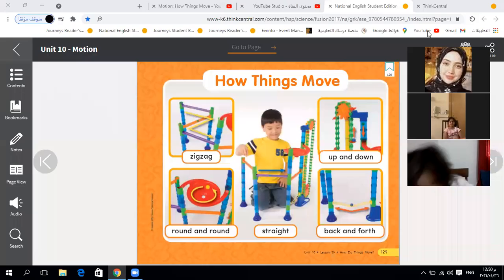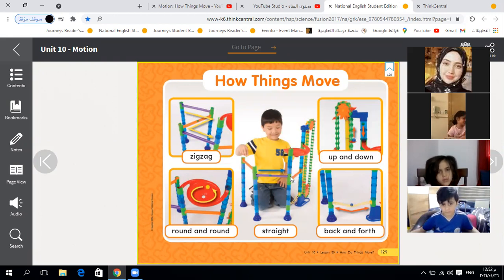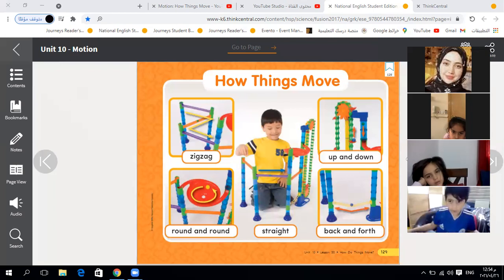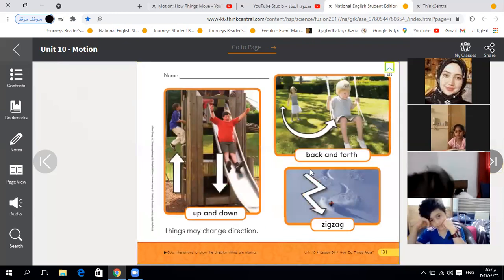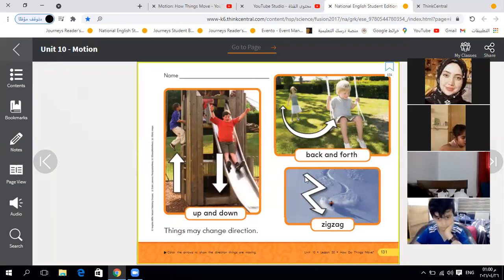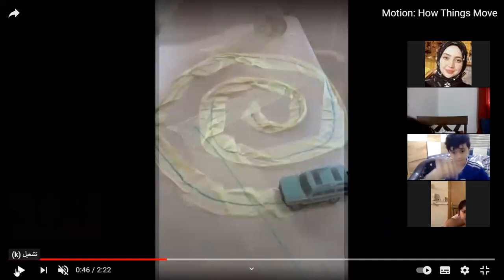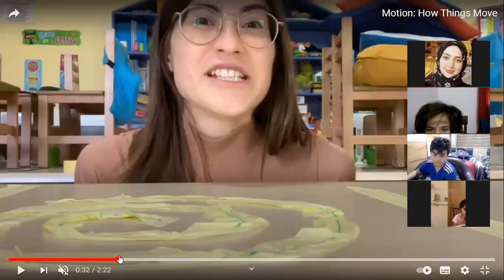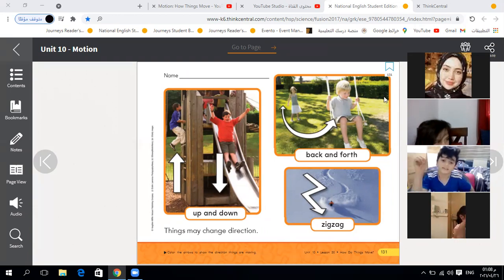Kg2- Science Class- How things move-pgs129-131